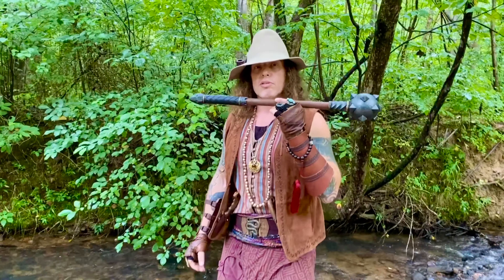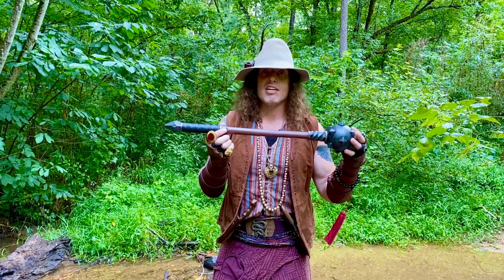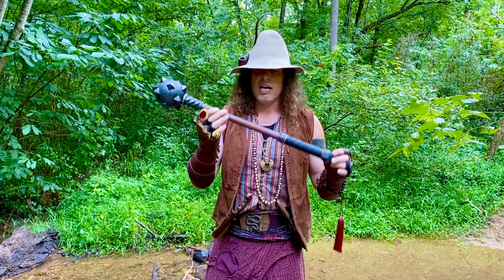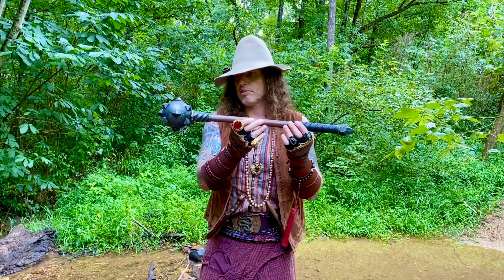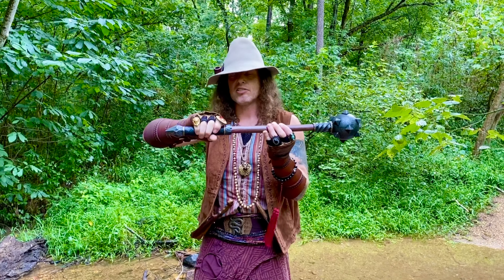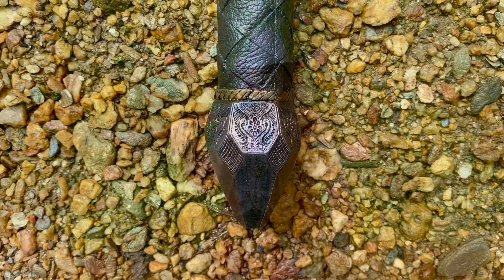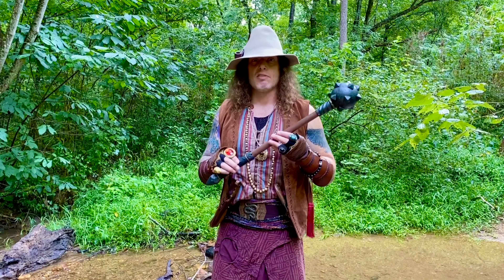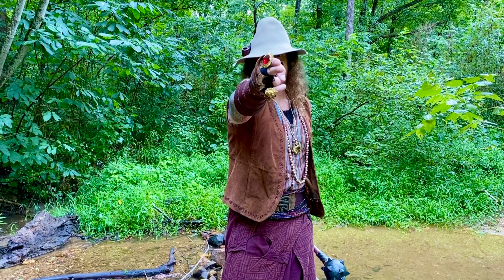The Wandering Larper - European War Mace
Join host Salvatore Insinga as we review Calimacil’s European War Mace.
We discuss the pro’ and con’s of this Larp season.